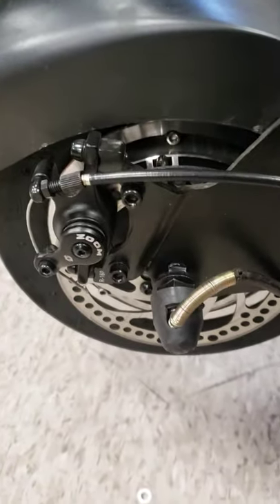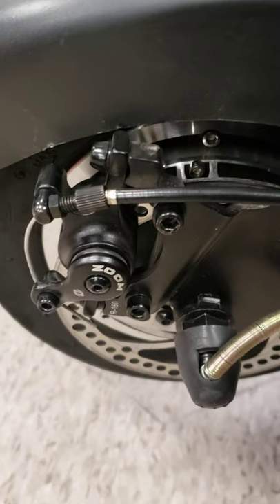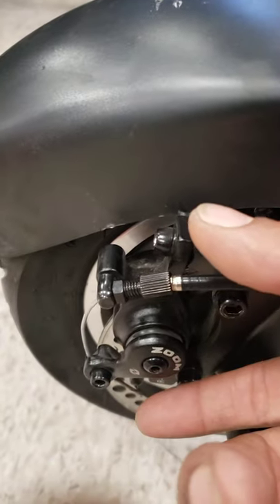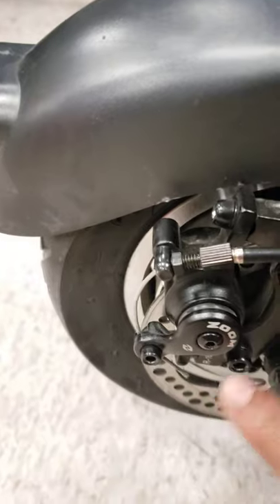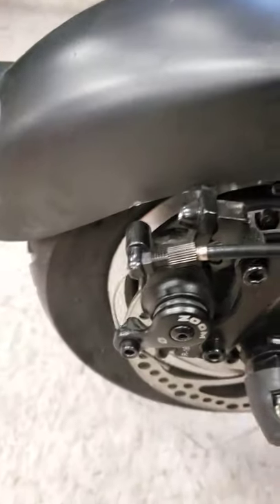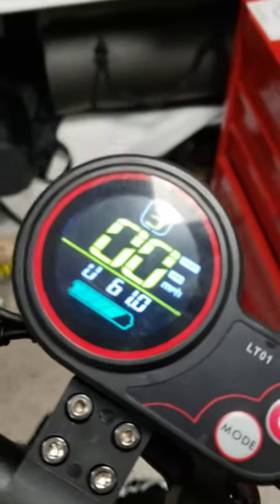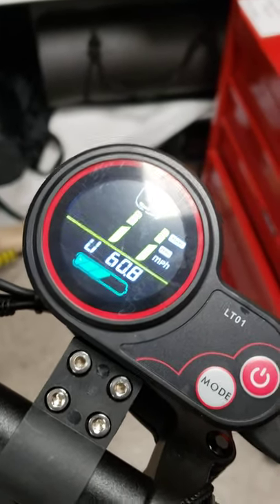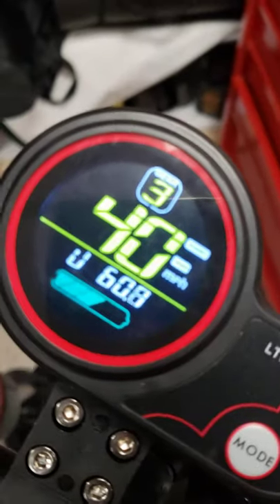Skywalker 10s kaabo brake disc alignment. Stop noise.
How to fix poorly aligned brake pads on e scooter. Mechanical disc brakes.